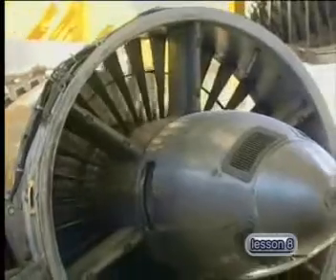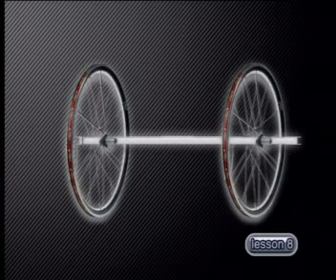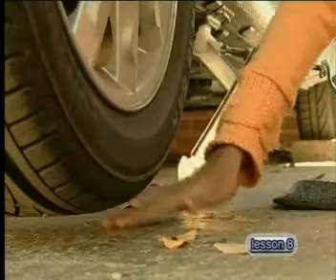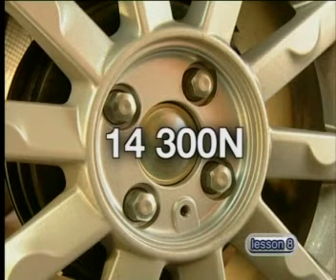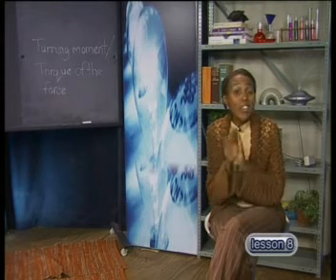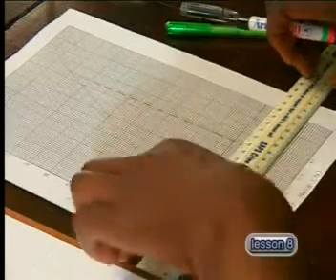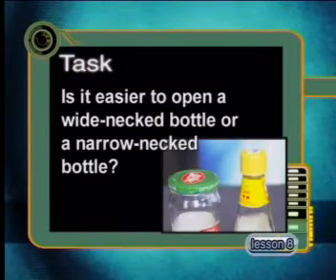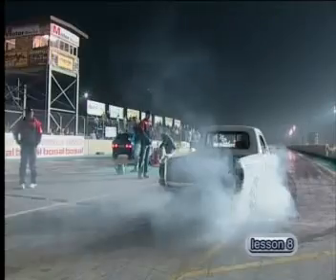Physics - Investigating Forces: Torque and the Mechanical Advantage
This is the 8th lesson in the series, "Investigating Forces." It defines Torque and demonstrates how to calculate Torque and defines mechanical advantage (M.A.) and demonstrates how to calculate M.A.